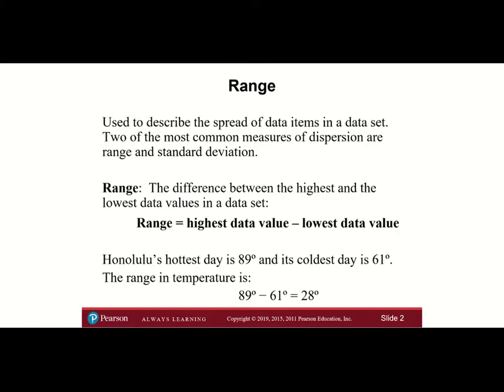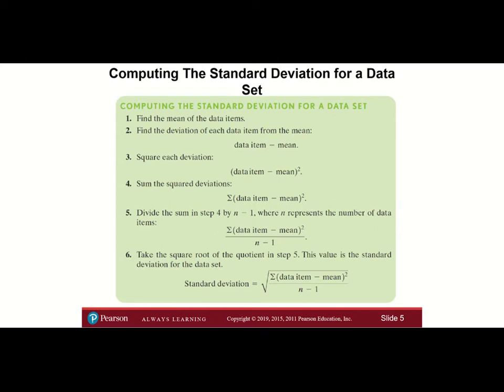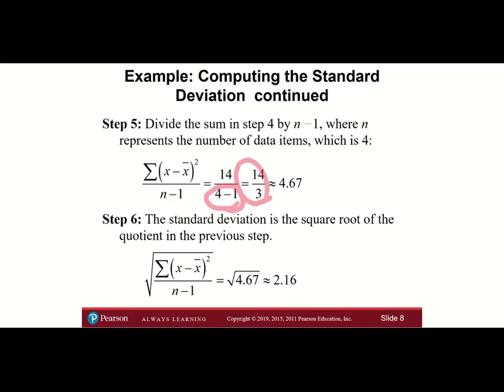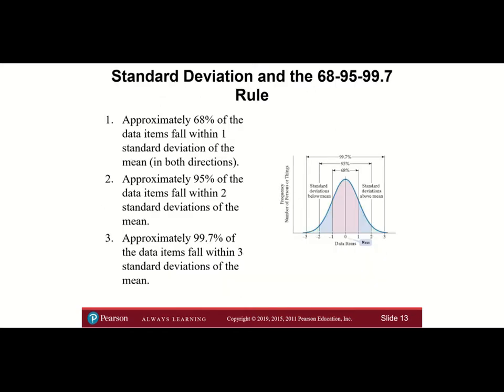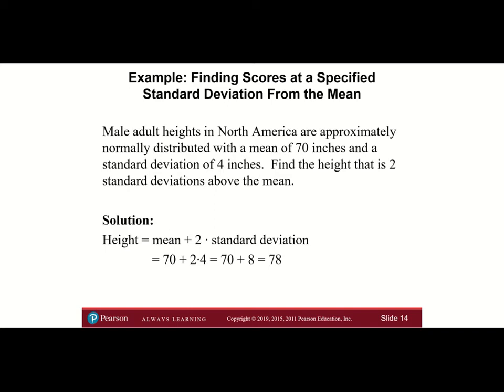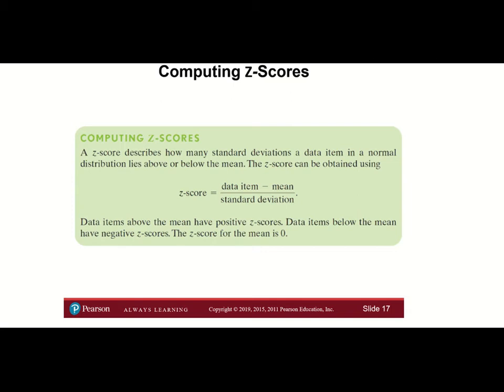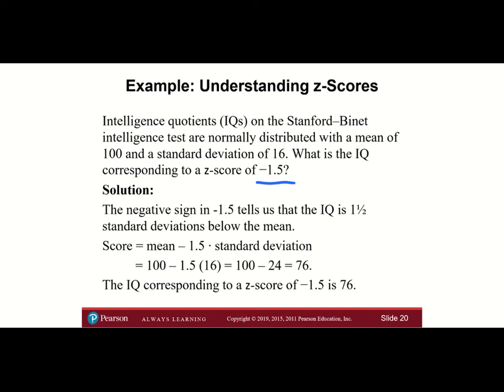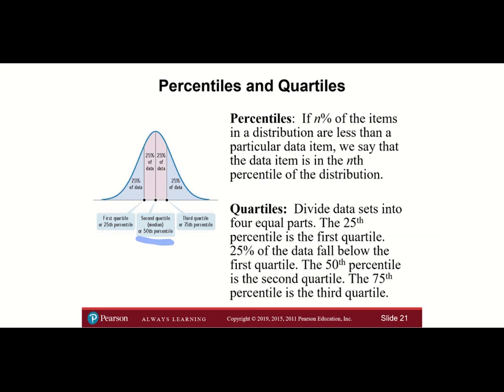Math 102 Chapter 12 Sections 3 and 4